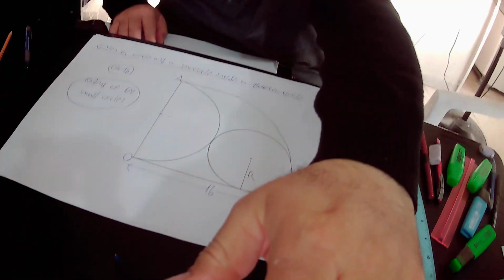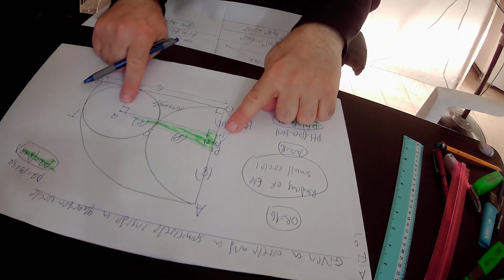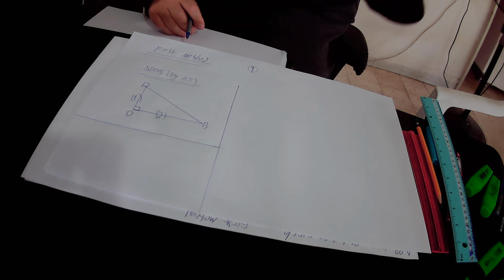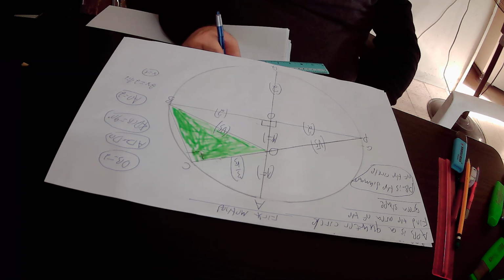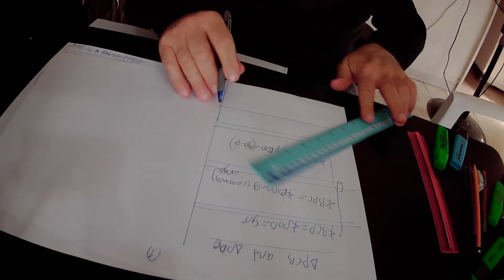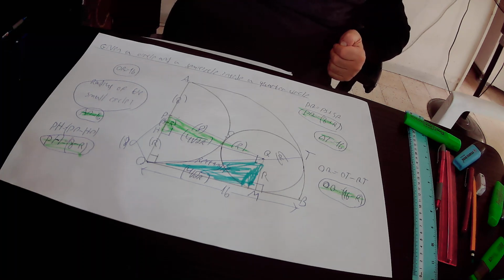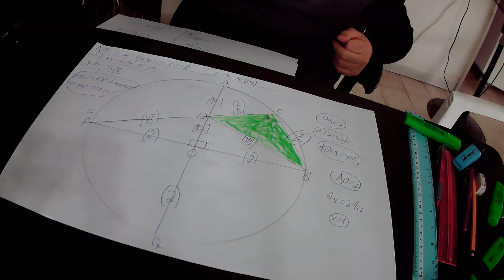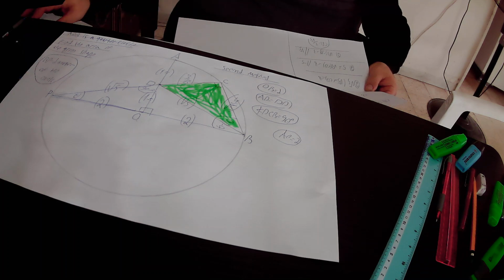Two Olympiad questions